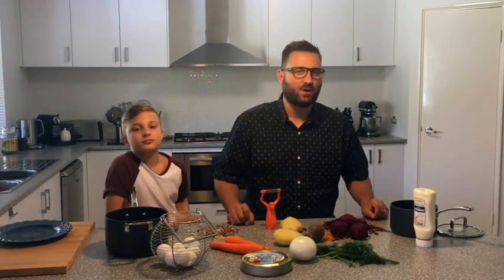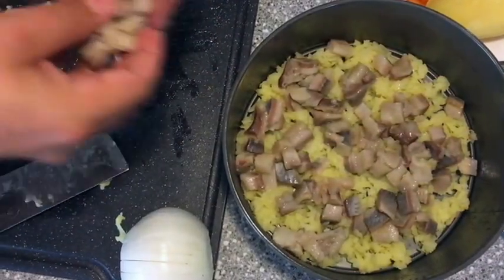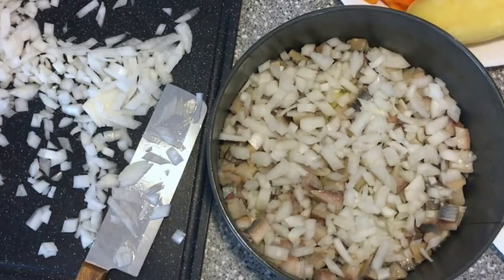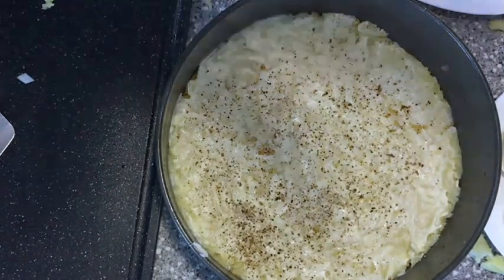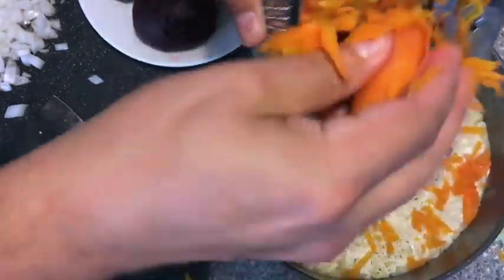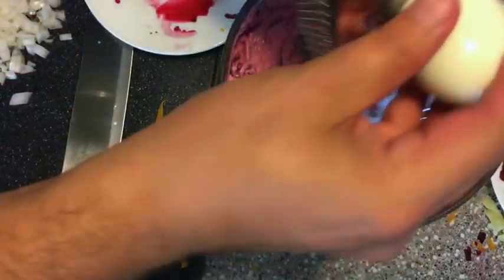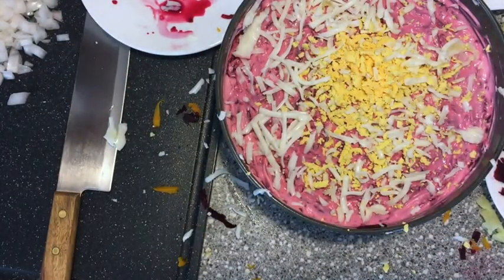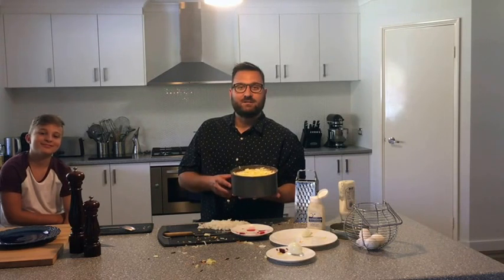Herring Under a Fur Coat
Selyodka Pod Shuboy (Селедка под шубой) literally translates to Herring Under a Fur Coat or Shuba. It’s a much loved Russian meal especially popular during New Year celebrations. Love it or Hate it, Shuba is a Russian winter classic! Made with Herring, Potato, Carrots, Beets, Eggs and plenty of Mayonnaise! It's one of my favorite Russian recipes. This is the full video version.

If you've never made Herring Under A Fur Coat, this recipe has step by step instructions to help you make this holiday showstopper.